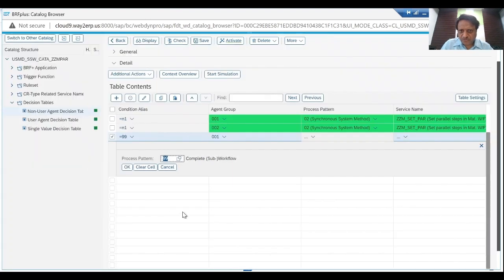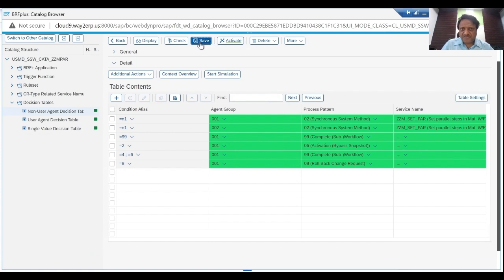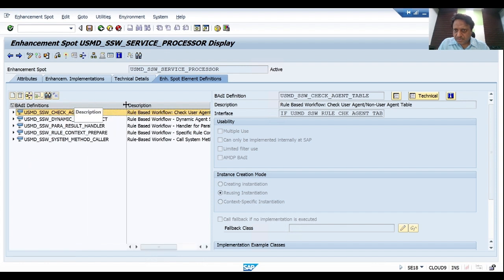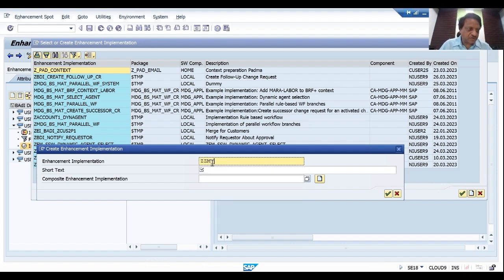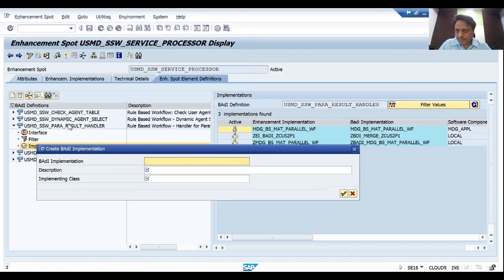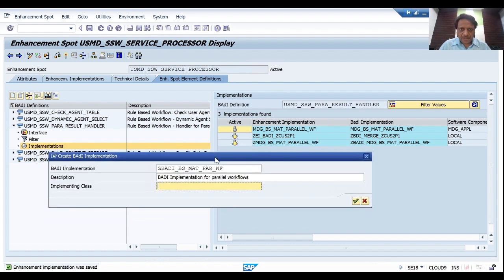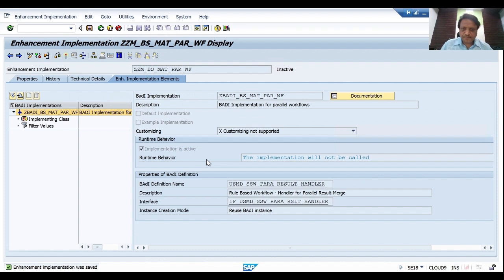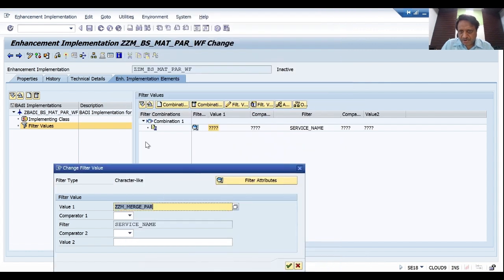Parallel Workflow Enhancements Part9 | SAP Master Data Governance (MDG)